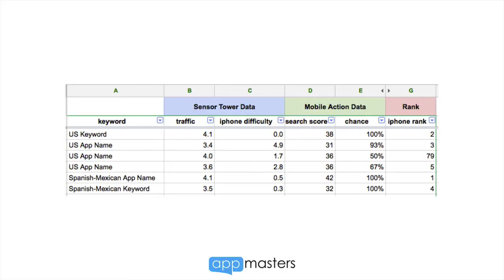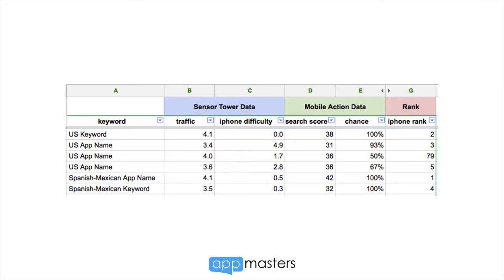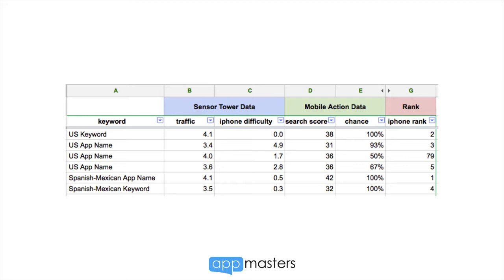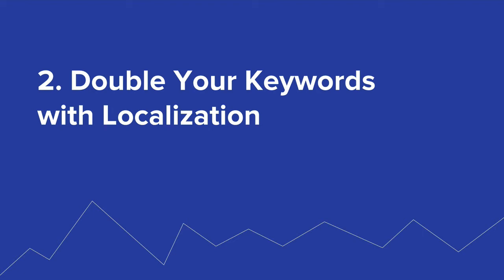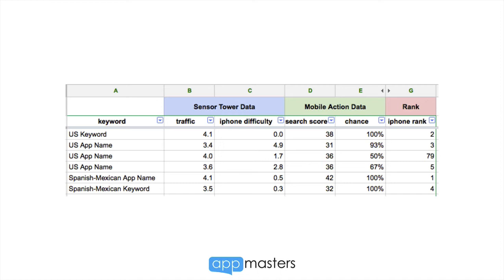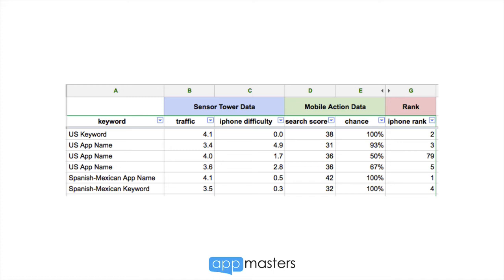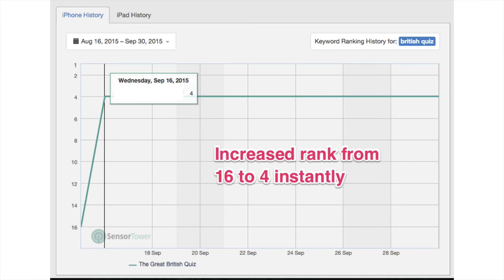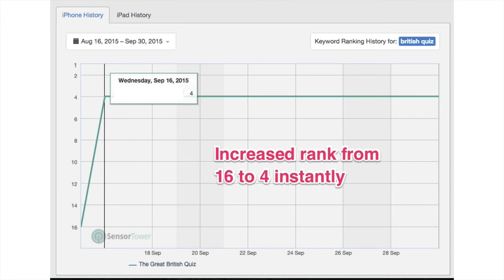Advanced App Store Optimization (ASO) Strategies to Double Your Downloads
Coming up I'm going to share some advanced ASO strategies that we use to help our clients double and even 5x downloads. Trust me when I tell you that this going to be some ninja stuff.